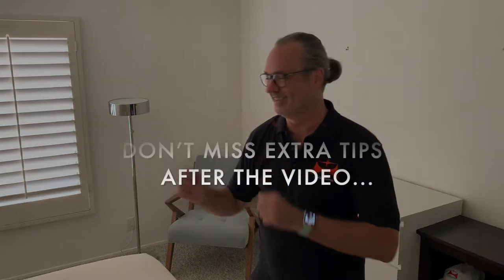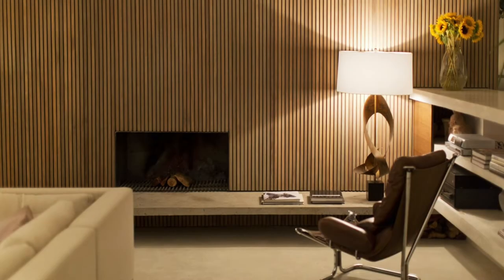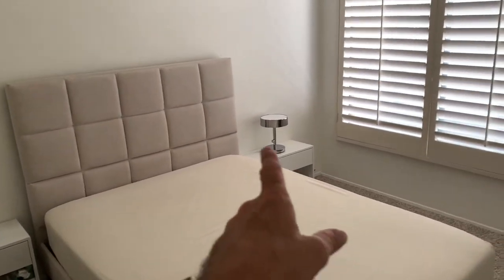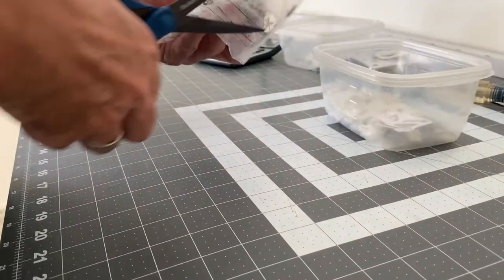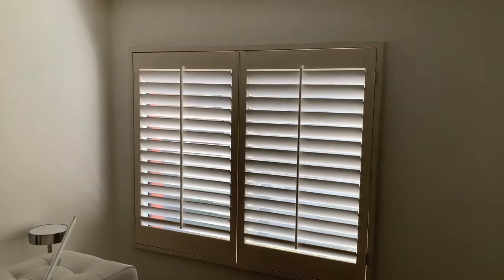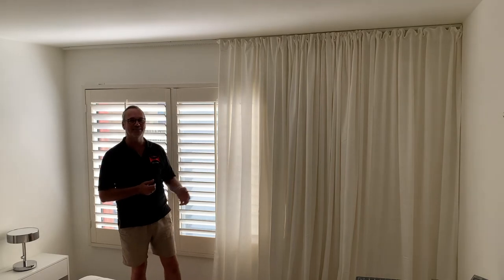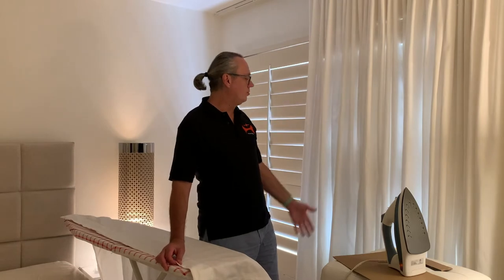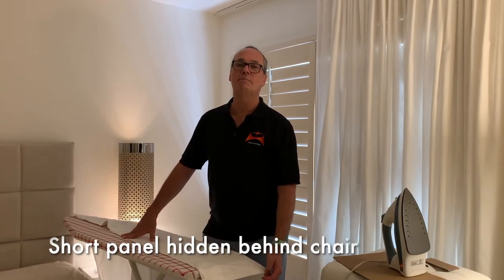Mid-Mod Bedroom Makeover Part 1: DIY IKEA Curtain Wall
Finally! The mid-century modern bedroom makeover is underway, starting with Part 1: A do-it-yourself IKEA curtain wall project to recreate luxury hotel-style elegance at home without breaking the bank. See the blog post for all the details and shopping list

BEDROOM MAKEOVER PROJECT SUMMARY & LINKS

The mid-century modern bedroom makeover has 3 main parts and multiple smaller sub-projects like nightstands, lamps, etc. For each project, there's a video and a blog post. Blog posts also include the video, plus detailed instructions, photos, tips, and a shopping list. To learn more, here are the links:

PART 1: DIY IKEA Curtain Wall
This part has an introduction about the origin of this whole project.
Video only: ✨ YOU ARE HERE